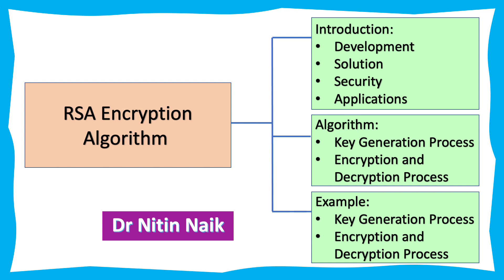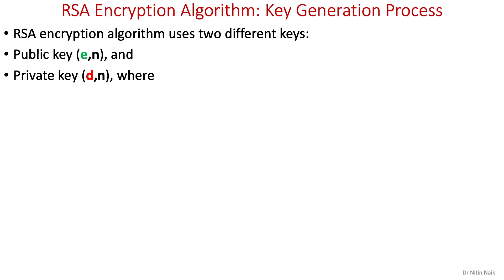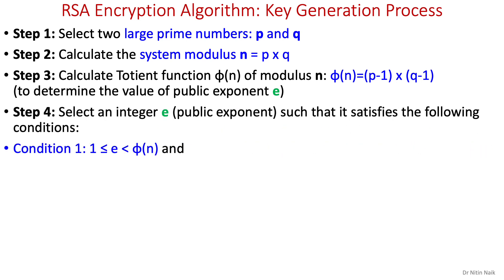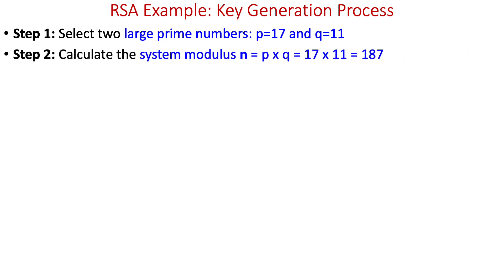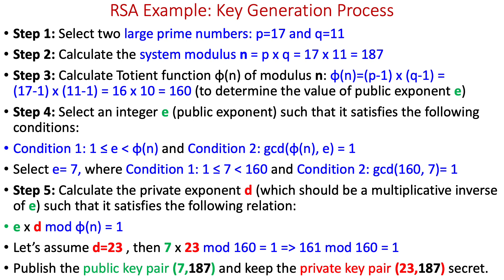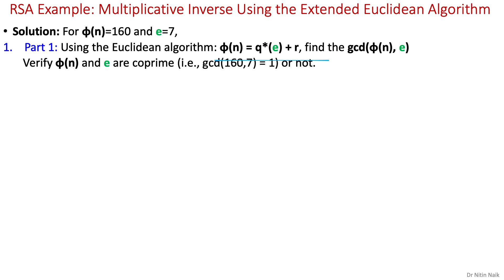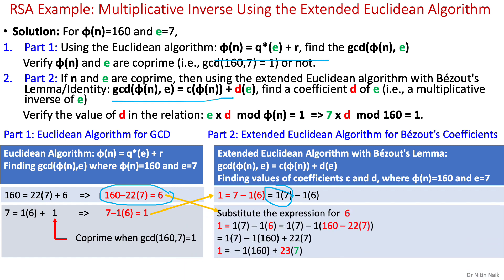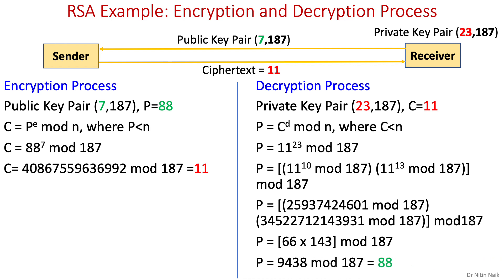9 RSA Encryption Algorithm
RSA Algorithm Introduction:
Development
Solution
Security
Applications

RSA Algorithm Stages:
1. Key Generation Process
2. Encryption and Decryption Process

RSA Algorithm Example:
1. Key Generation Process
2. Encryption and Decryption Process